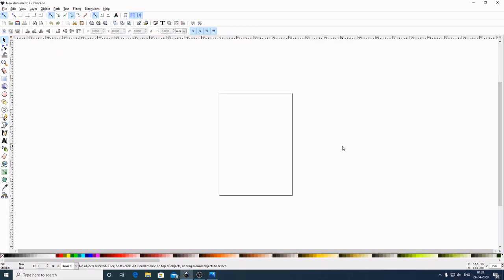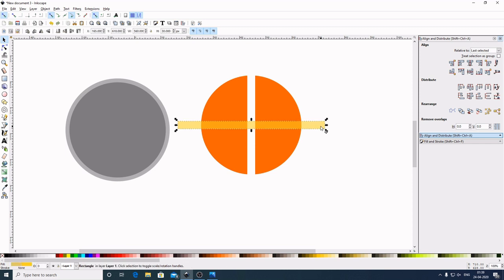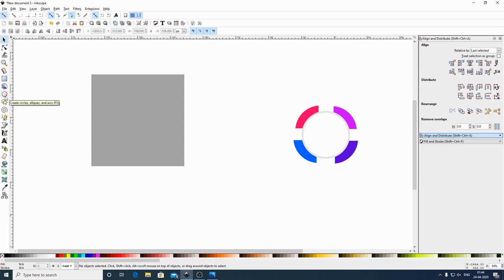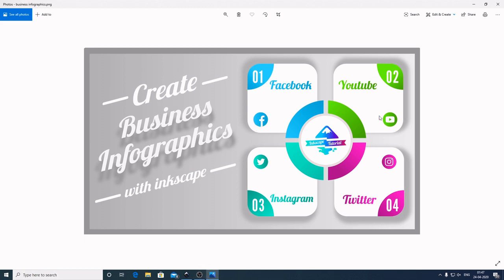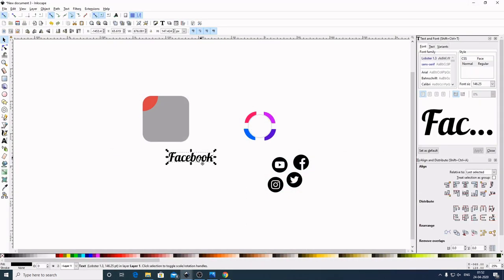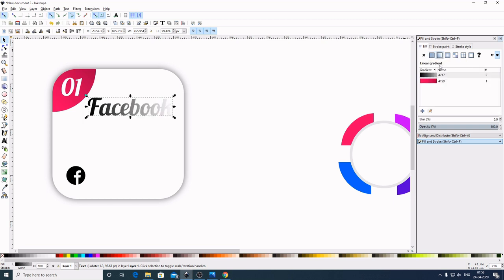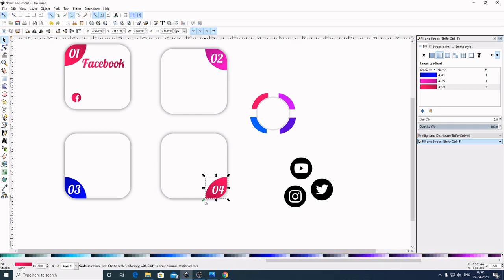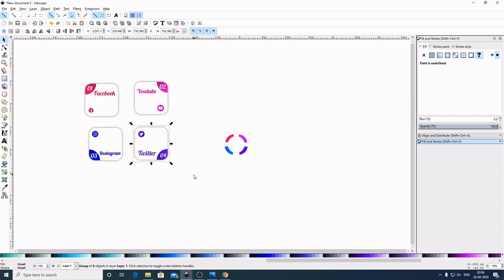Inkscape Tutorial For Beginners: Create A Business Infographic Templates Episode 3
Hey, wassup guys, welcome to another inkscape tutorial For Beginners. I am Shahid Shaikh. I will teach you a step by step guide to create a infographic using Inkscape.

A step by step guide to create a business infographic template using Inkscape.

In this inkscapetutorial for beginners you will learn how to use gradient mesh tool. Once you are familiar with basic of Inkscape, you can bring your imagination to reallity.

Inkscape is a professional vector graphics editor for Windows, Mac OS X and Linux. It's free and open source.